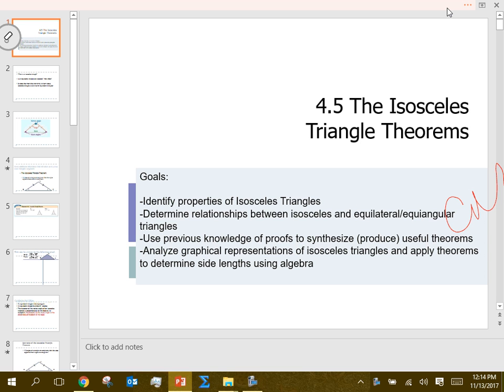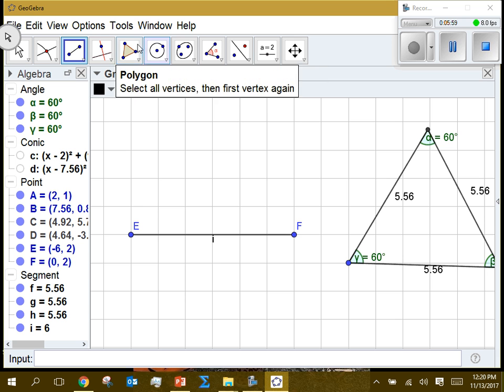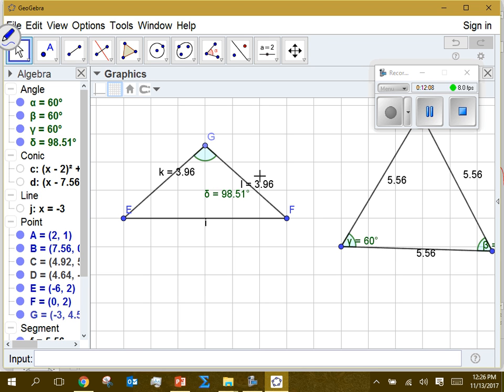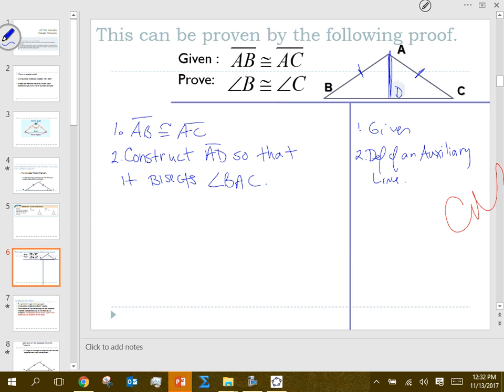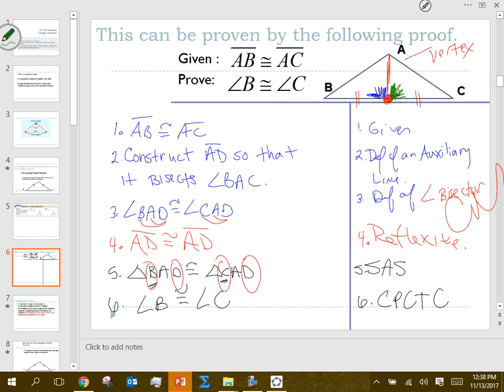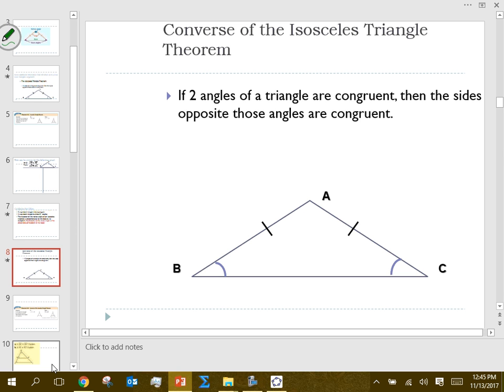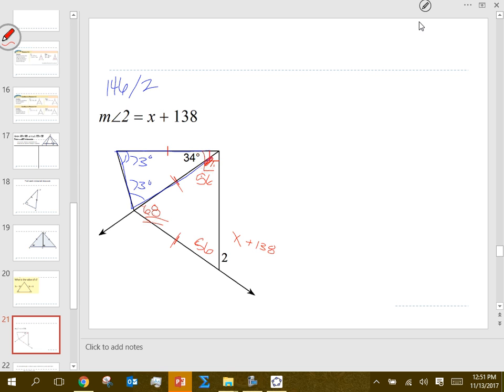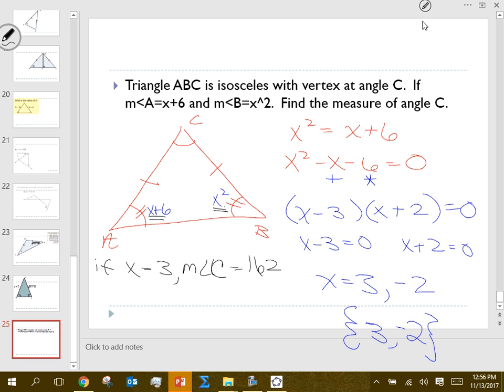4 5 Lecture